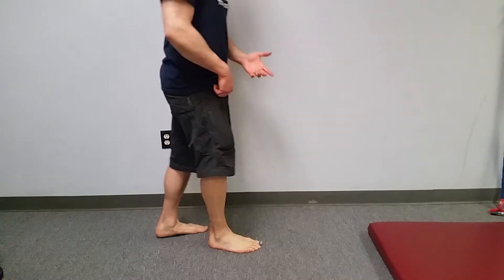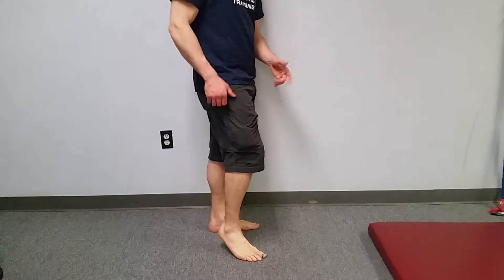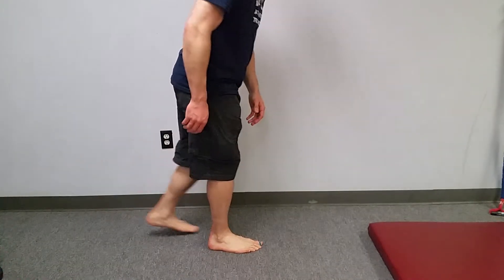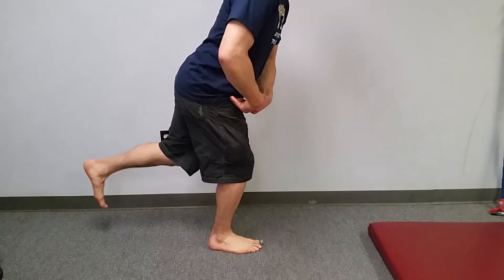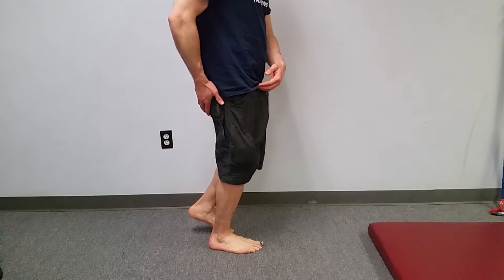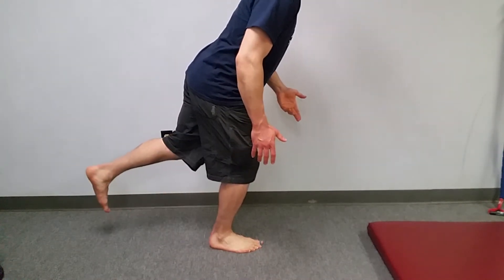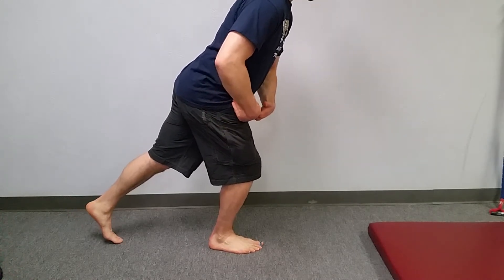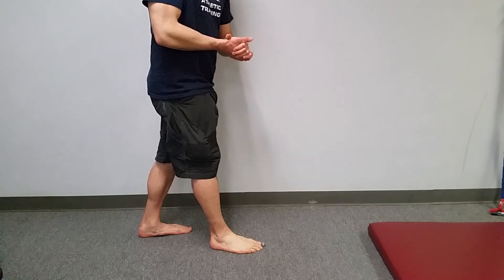Airplane Single Leg Deadlift Sitback Prompt/Correction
If we're having trouble sitting into our glute during our airplane or single leg deadlifts, we can work on sitting back into the hip and ankle while keeping a rooted foot to help recruit more posterior chain musculature.